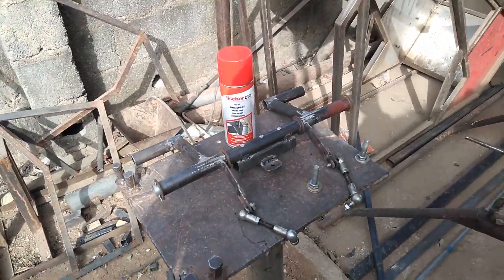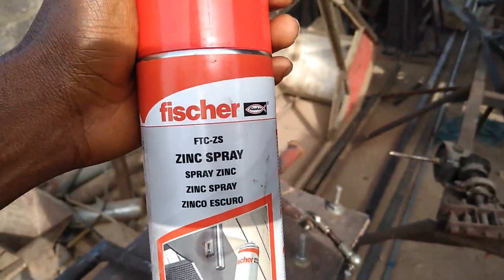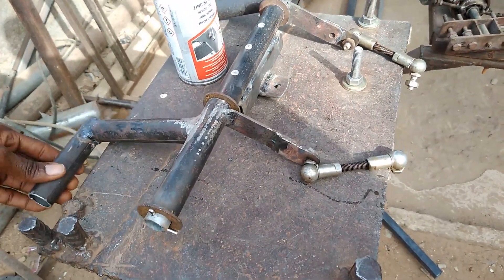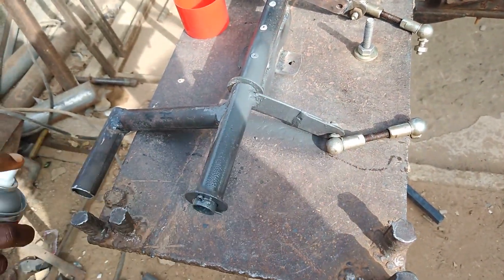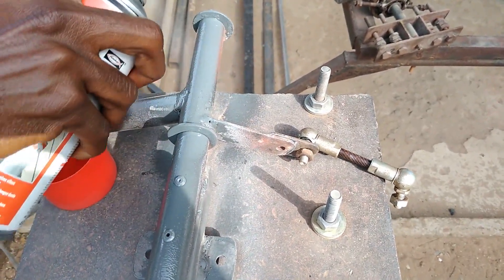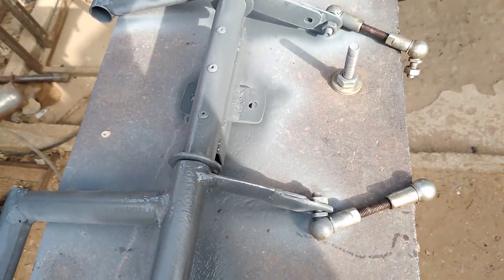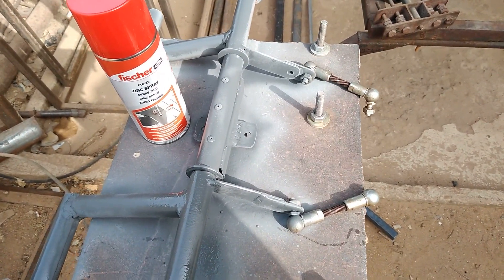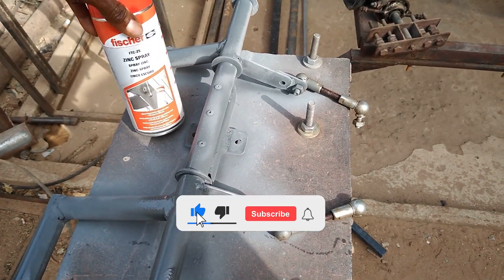Galvanizing home built Helicopter tail rotor control pedals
In this video you will see how I galvanized ultralight helicopter tail rotor control pedals, I do that very simple! so it will be corrosive free as long as the zinc compound is still on the surface of the tail rotor control pedals, for more  of this kind of video make sure you subscribe and click on the bell notification icon for all notifications that you will never miss any of my ultralight home built helicopter videos again thank you.